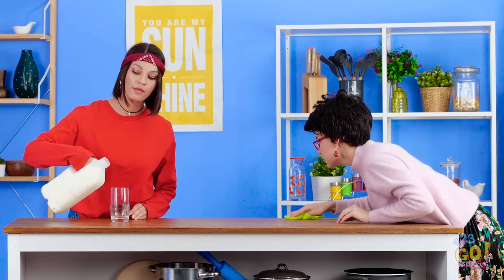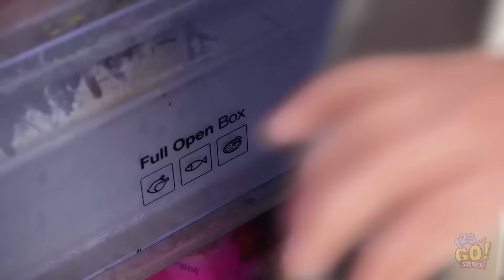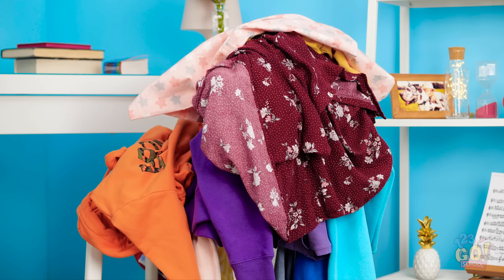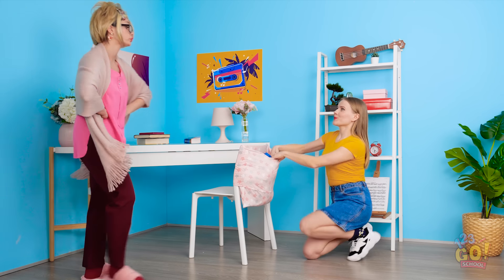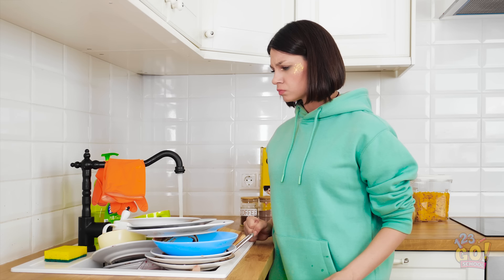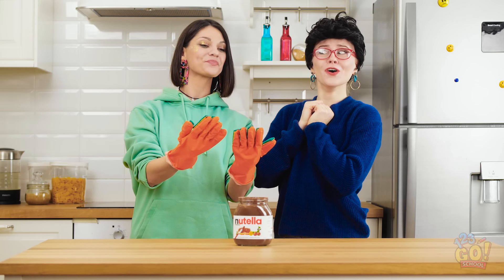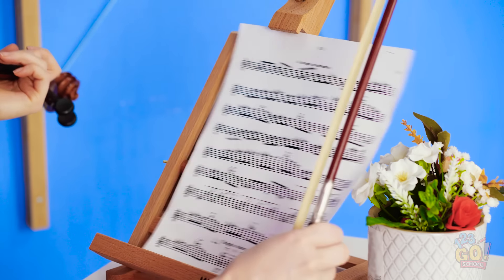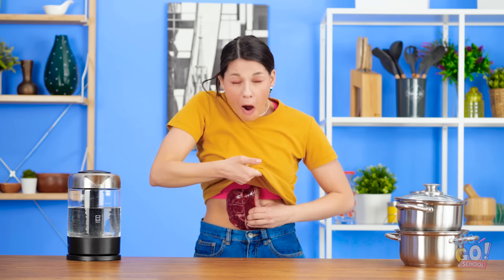IF MOM IS MAD ON YOU DIY HOME HACK AND TRICKS || Back to School Funny Pranks by 123 GO! SCHOOL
Whether you like it or not, making your mom angry is unavoidable.

So next time your mom sends you a death glare throw one of these DIY home hacks into the mix!

The following video might feature activity performed by our actors within controlled environment - please use judgment, care, and precaution if you plan to replicate. ▶️ TheSoul Music: